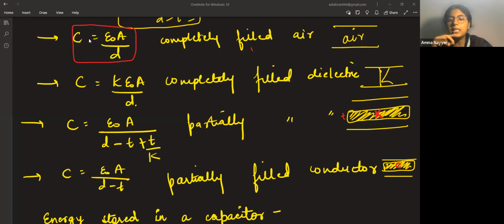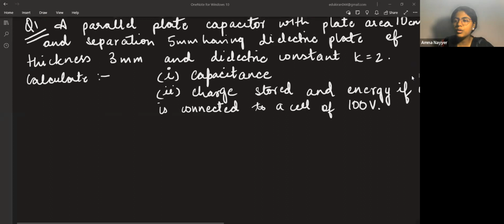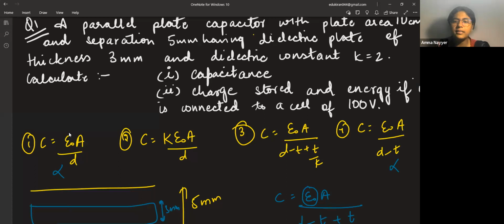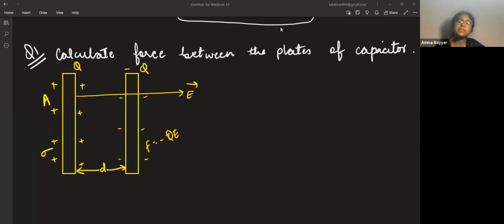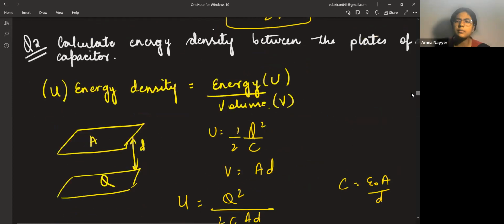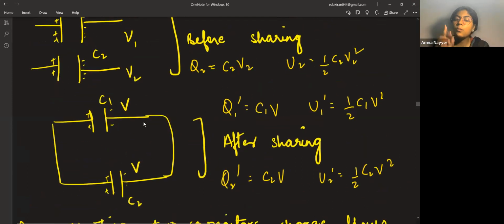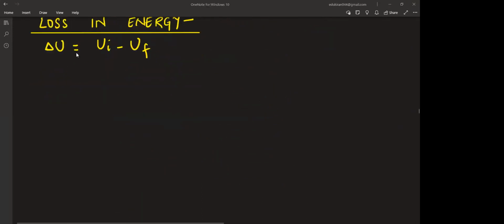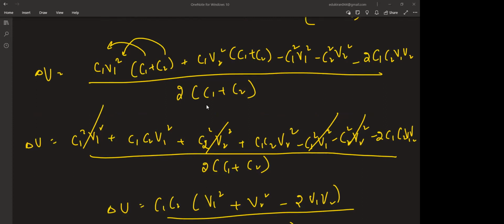Learnivio | Sharing Of Capacitors | Electrostatic Potential & Capacitance | Lect 12th P2 16-09-2023